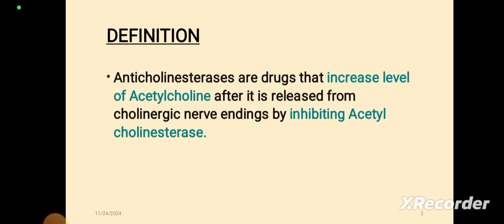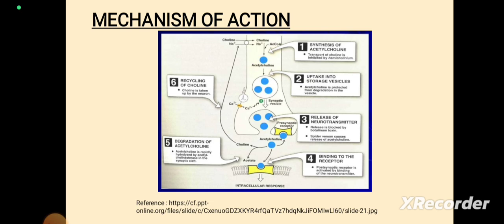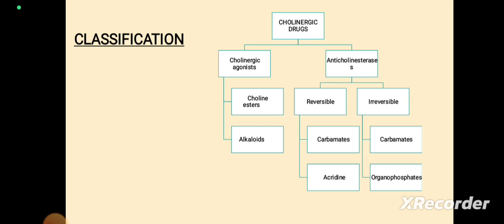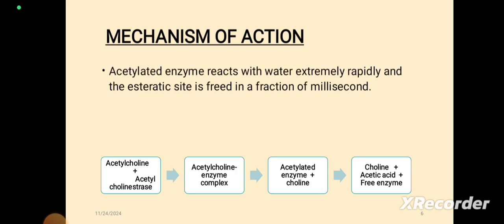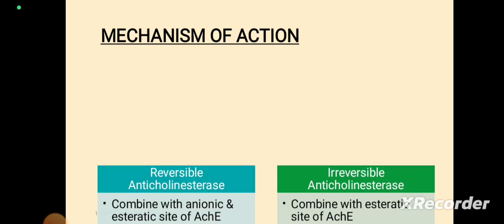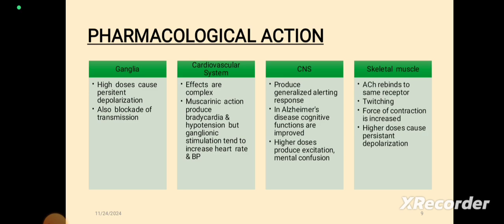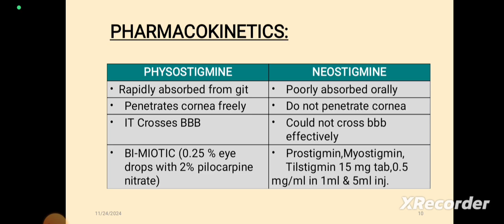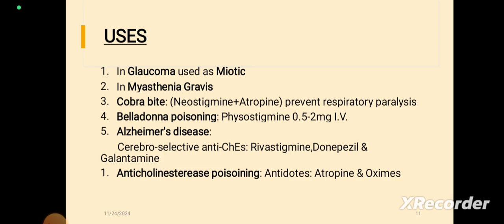Anticholinestrase drugs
Details of AchEs